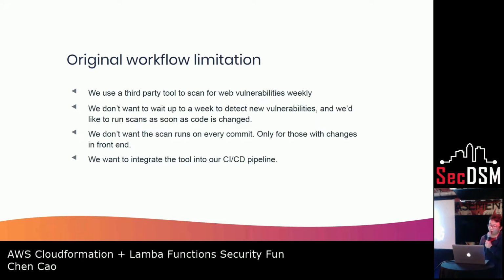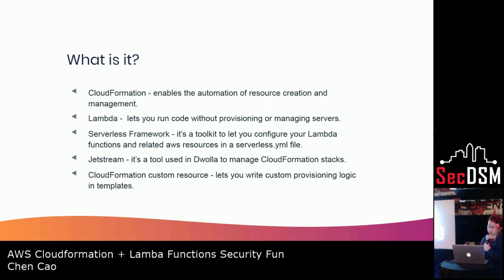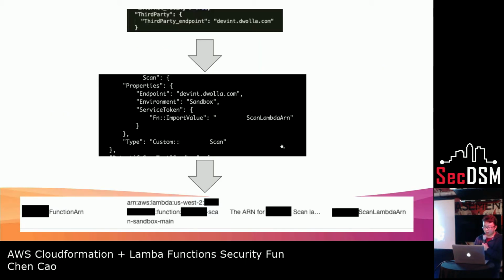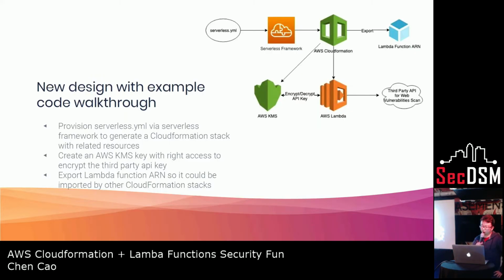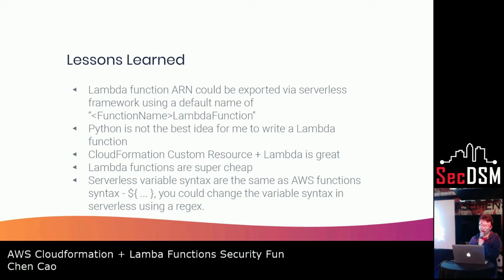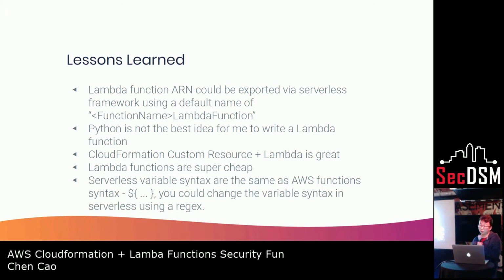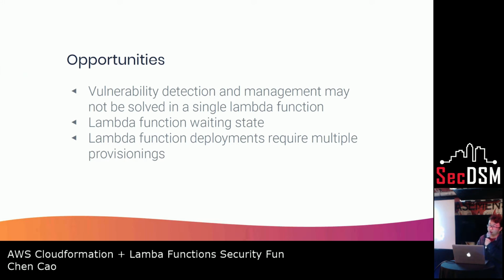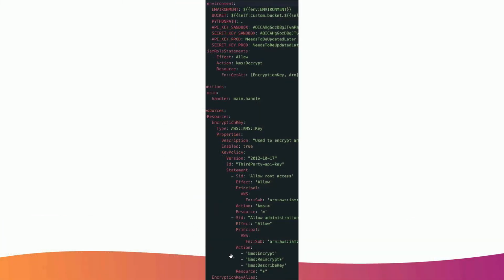AWS Cloudformation + Lambda for Security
by Chen Cao